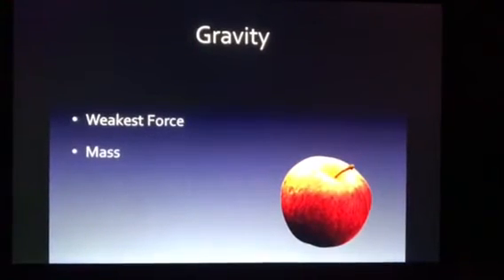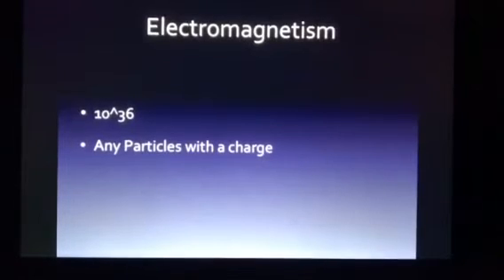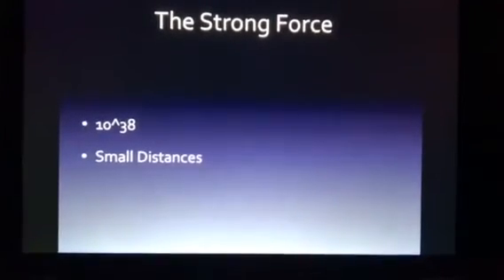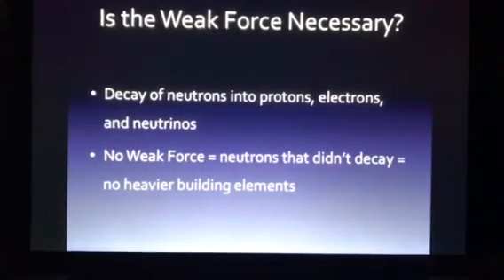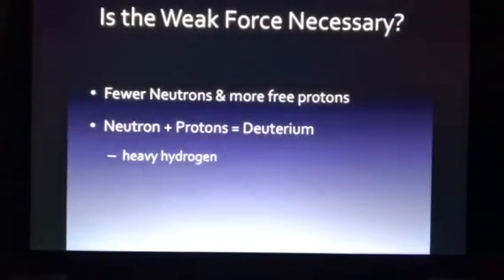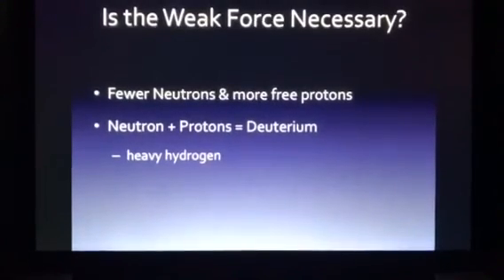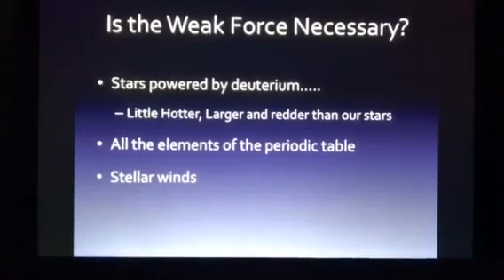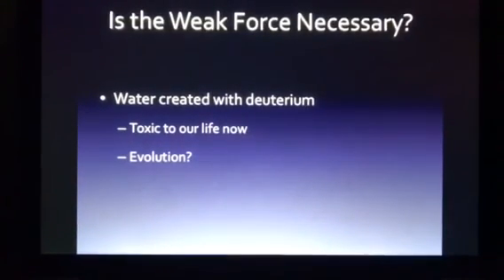Physics- The Weak Force